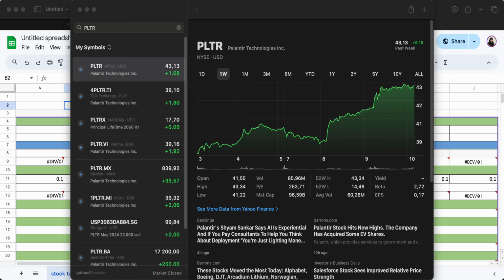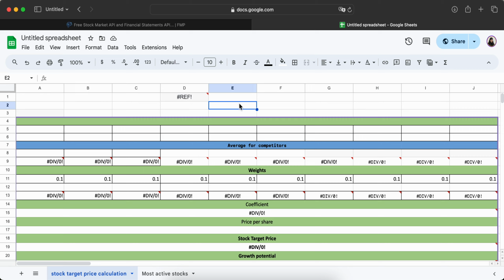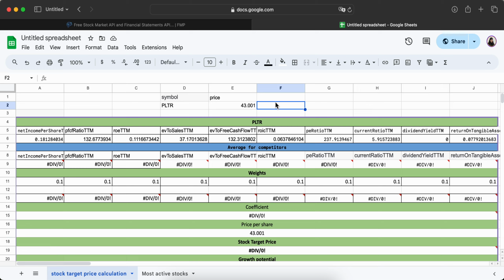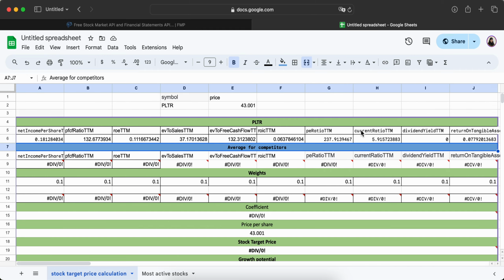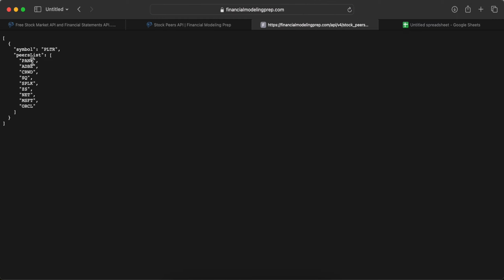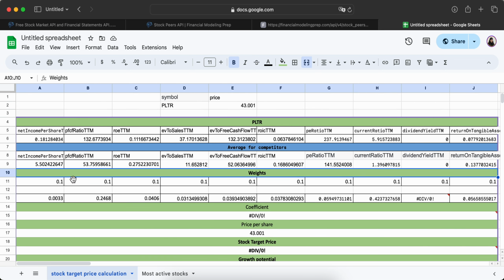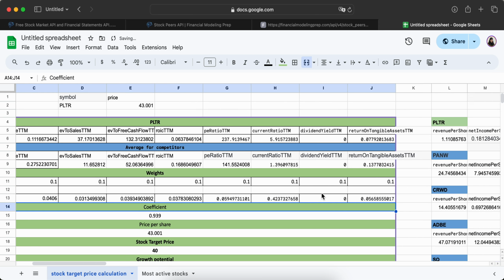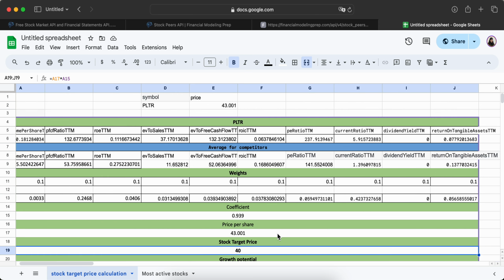Palantir Technologies (PLTR) stock target price calculation using simple valuation model.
In this video i show how to calculate PLTR stock target price using very simple valuation model. Calculate PLTR stock target price in seconds, compare with closest peers and assign growth potential.

Define the best time to buy stocks and calculate share target price with this app.